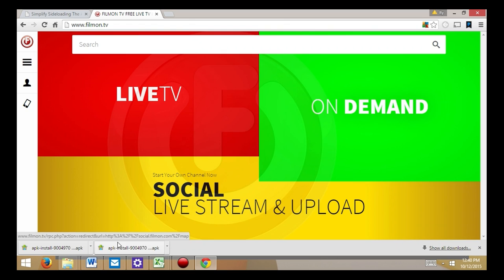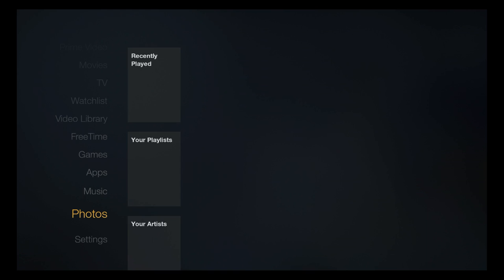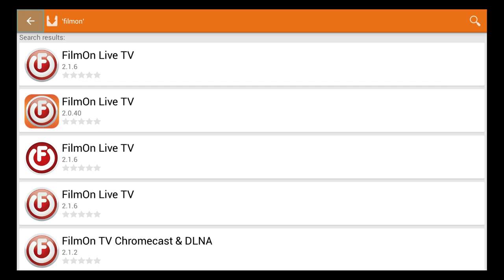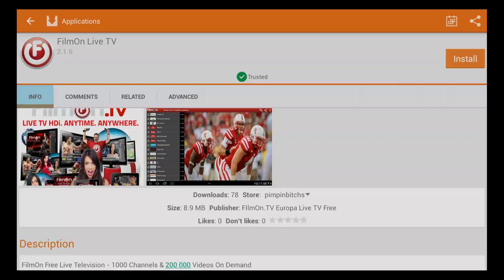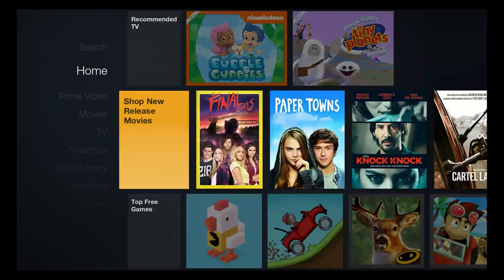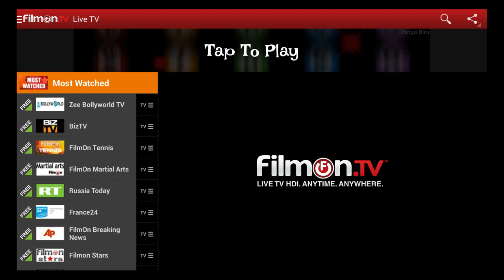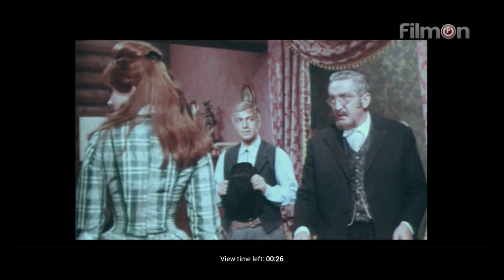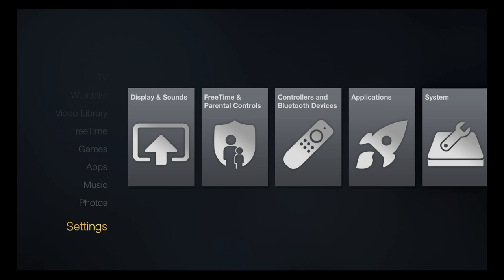How To Add Filmon To Fire TV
How to Add FilmOn To Fire TV. Filmon is a popular app on Kodi Android and other platforms. Adding FilmOn  on Fire TV can change the way you access video moving forward. thousands of hours of new content to the Fire TV.